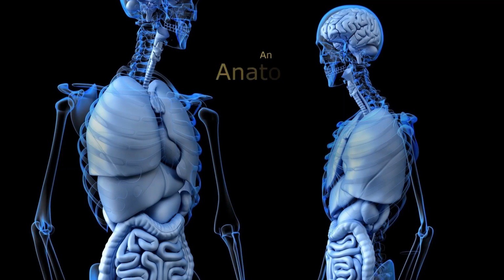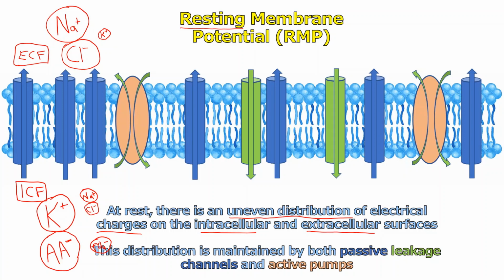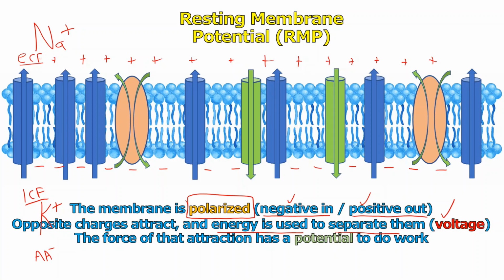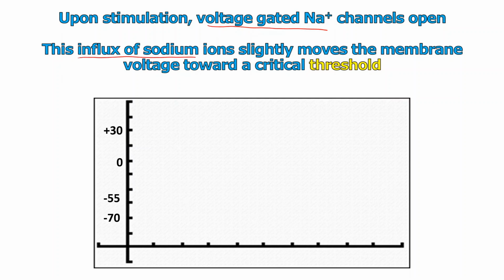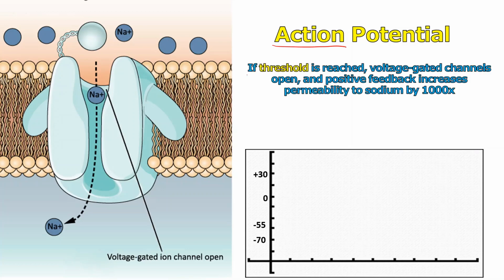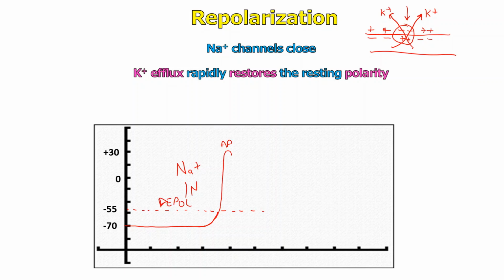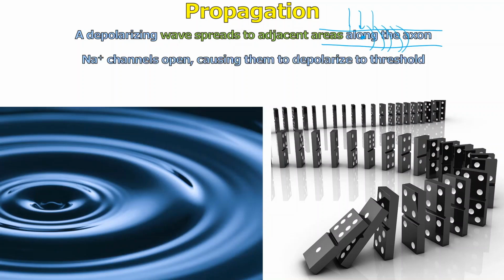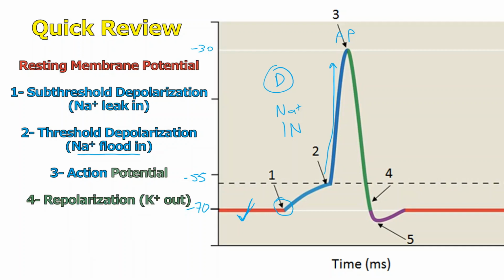Anatomy & Physiology HELP! -- Study Session #87 -- Membrane Potentials (Resting and Action) RMP / AP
This video represents PART 1 of 3 where I'll show the details of E-C coupling. In this video, I'll be covering the complicated concept of MEMBRANE POTENTIALS.  I'll start by explaining how a motor neuron maintains a RESTING MEMBRANE POTENTIAL (RMP) and then I'll show, step-by-glorious-step, how to EXCITE the neuron and create an ACTION POTENTIAL.  I'll end the talk by discussing PROPAGATION and CONDUCTION VELOCITY.  Grab a snack.  This one might make you dizzy, but the information is gold star level!